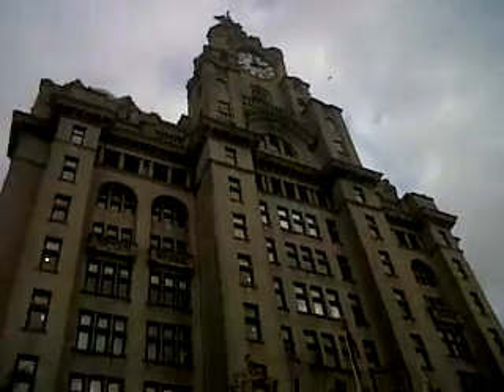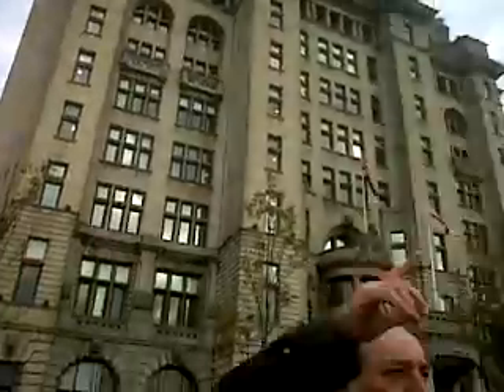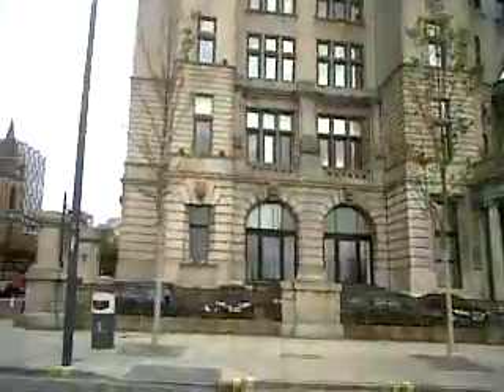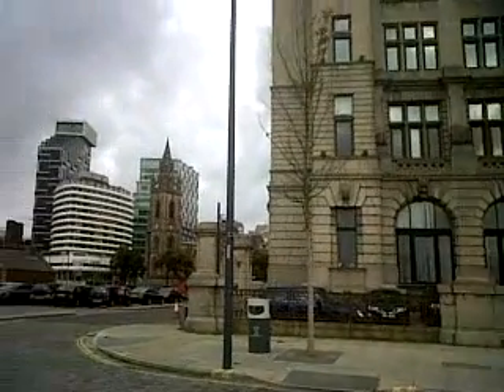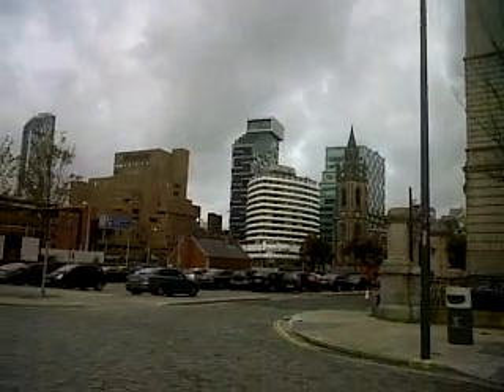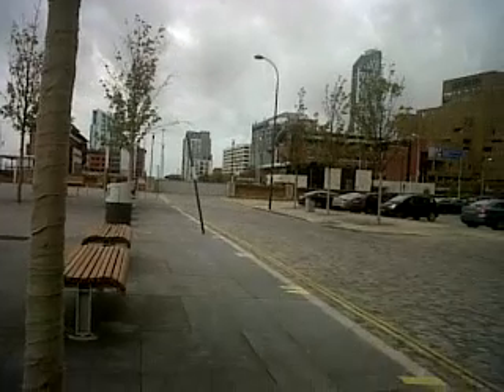The Pier Head - Three Graces and waterfront, 2010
The Pier Head is a riverside location in the city centre of Liverpool, England. It is part of the Liverpool Maritime Mercantile City UNESCO World Heritage Site, which was inscribed in 2004.

Liverpool Pier Head by night: the 'Three Graces'The historic site encompasses a trio of landmarks, built on the site of the former George's Dock and which in 2001/2002 were dubbed 'The Three Graces':

Royal Liver Building, built between 1908 and 1911 and designed by Walter Aubrey Thomas. It is a grade I listed building consisting of two clock towers, both crowned by mythical Liver Birds. The building is the headquarters of the Royal Liver Friendly Society.
Cunard Building, constructed between 1914 and 1916 and a grade II* listed building. It is the former headquarters of the Cunard Line shipping company.
Port of Liverpool Building, built from 1903 to 1907 and also grade II* listed. It is the former home of the Mersey Docks and Harbour Board.
Also on the site is the grade II listed Mersey Tunnel building, to the east of the Port of Liverpool building. It was built in the 1930's and contains offices and ventilator equipment for the Queensway Tunnel.
 Liverpool Pier Head, with the Royal Liver Building, Cunard Building and Port of Liverpool Building, as well as the Anglican cathedral in the backgroundThe site has been subject to a number of redevelopment schemes.

In 2002 was the ill-starred Fourth Grace project; the winning entry, designed by Wil Alsop and known as "the Cloud", was abandoned in 2004 after "fundamental changes" to the original waterfront plan left it unworkable.[3]

In 2007 work commenced on a new scheme, to re-house the Museum of Liverpool Life. Work also commenced in 2007 to build a canal link between the Leeds-Liverpool Canal and the South Docks. The £22 million pound 1.6 mile extension to the Leeds-Liverpool Canal was officially opened on 25 March 2009. It opens to boaters at the end of April and links the 127 miles of the existing canal to the city's South Docks, passing Pier Head and the famous Three Graces.